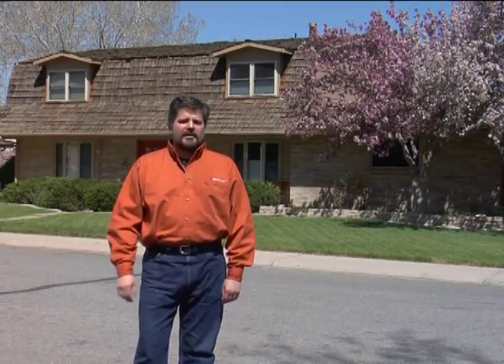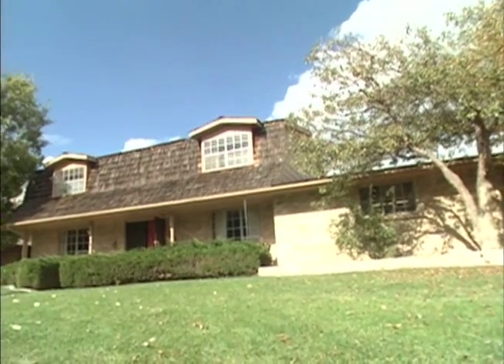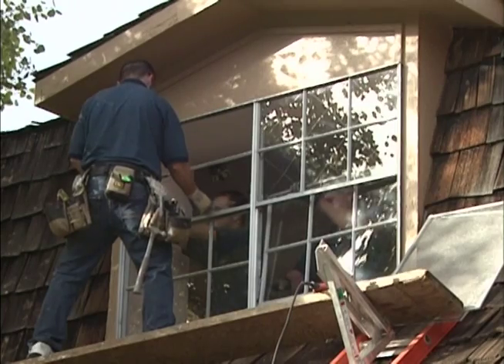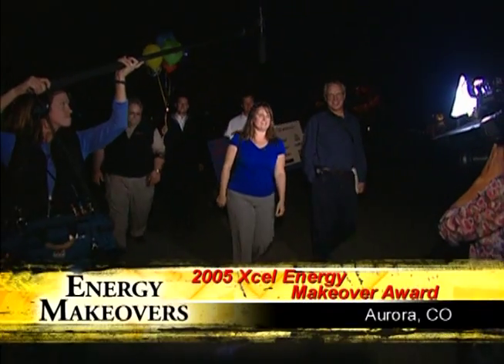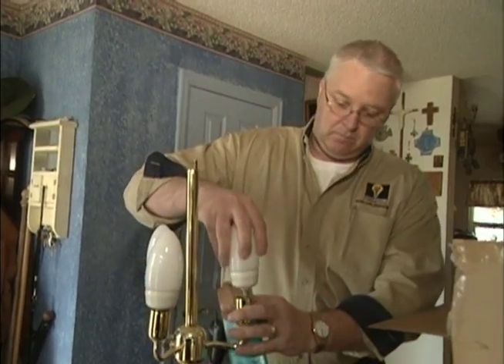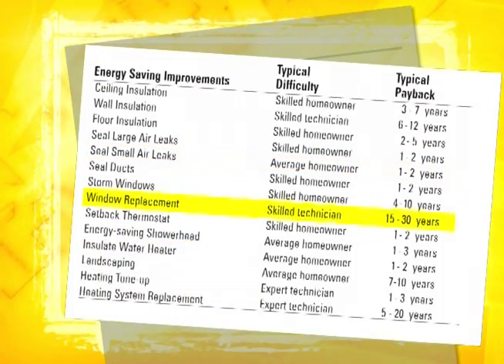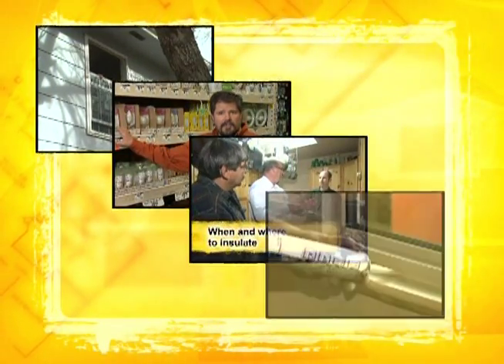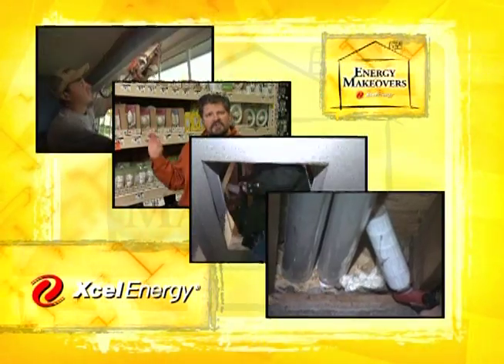Xcel Energy Home Energy Makeover - Introduction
Learn how to save money on your next energy bill from Xcel Energy.